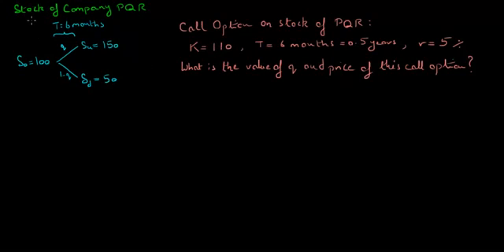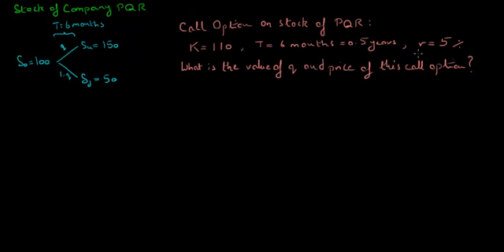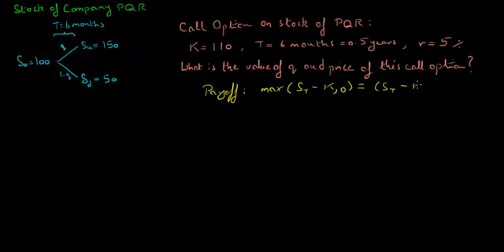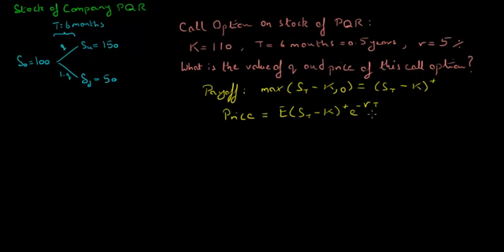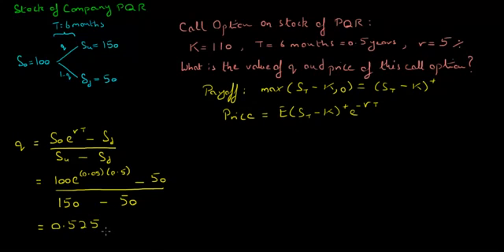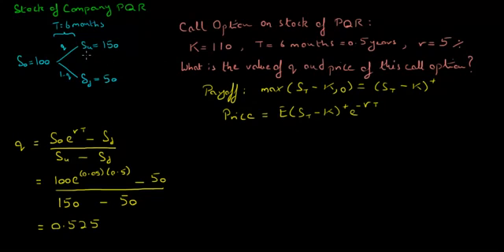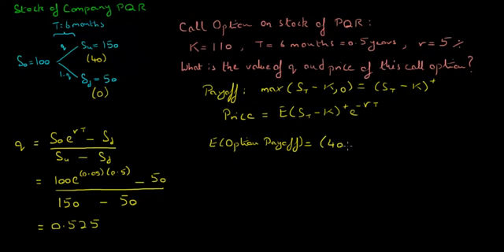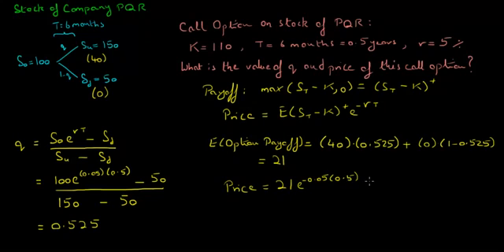One Period Binomial Option Pricing: Risk Neutral Valuation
We show an application of the material covered in tutorial on risk neutral valuation. We price a call option using the approach in a one period binomial tree model. This methodology can be easily extended to multi-period models.